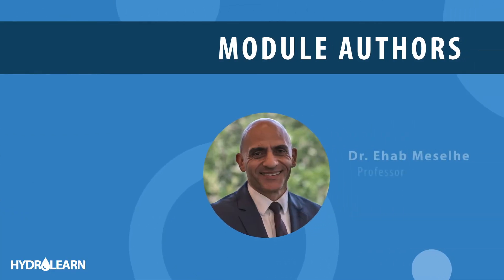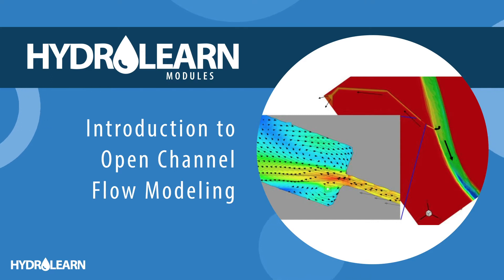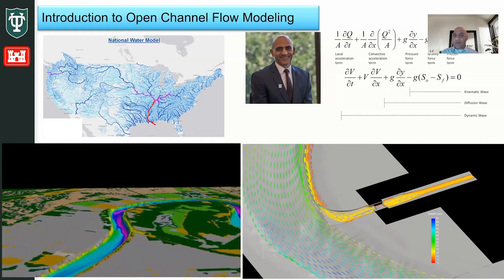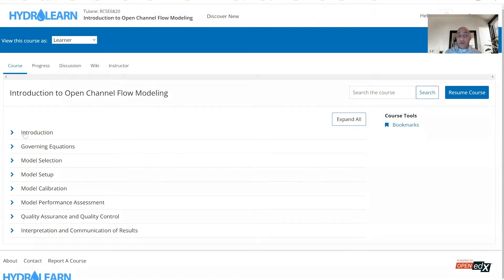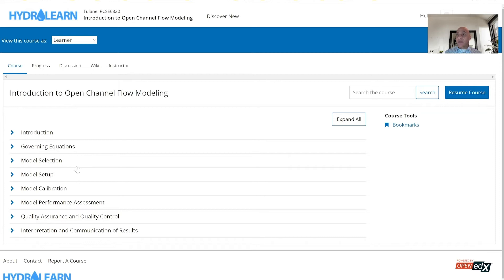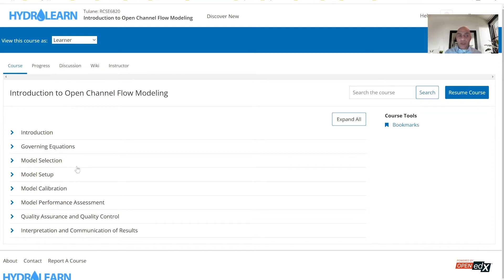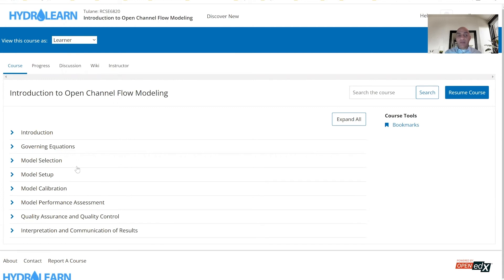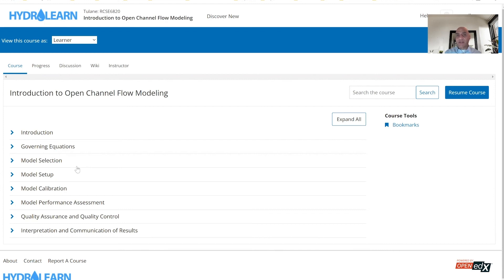Introduction to Open Channel Flow Modeling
This introductory modeling module will provide a general overview of the basics of numerical modeling, model development, and applications. It will include hands-on training through model application to streams and large rivers.

Module Author:
Dr. Ehab Meselhe
Tulane University

You can find this module and more at HydroLearn.org!